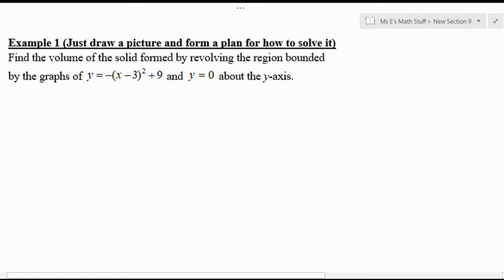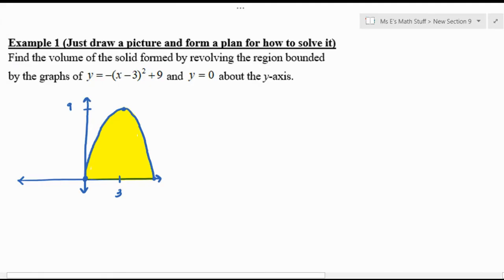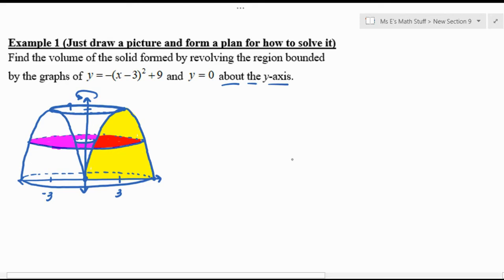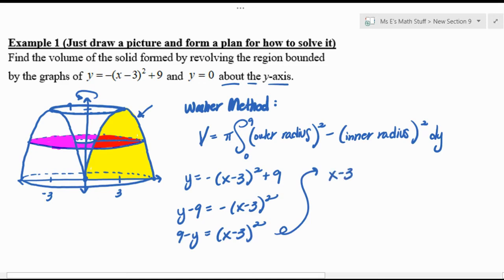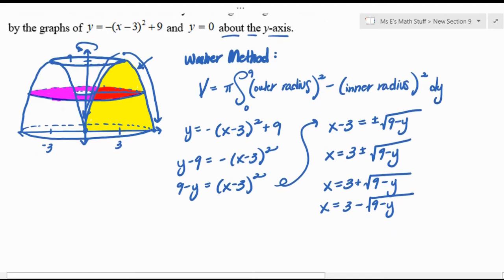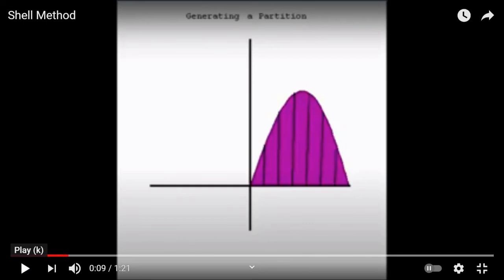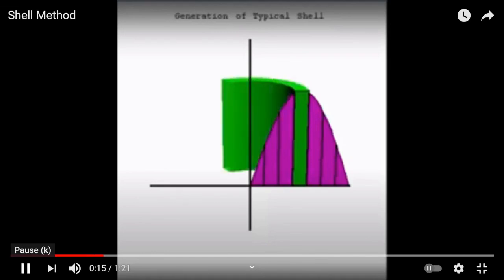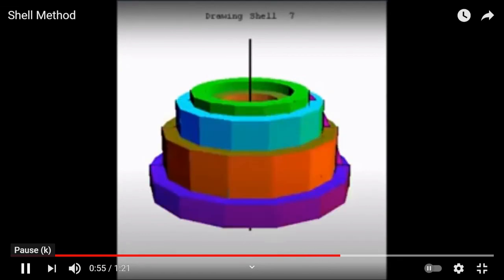6.3 video 3 (8 min)